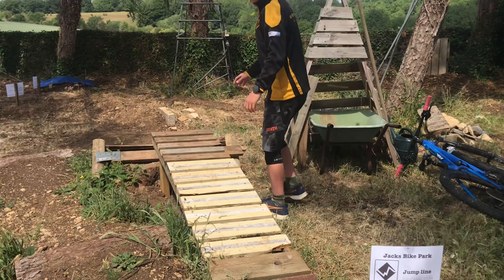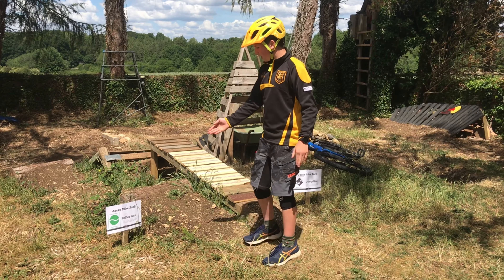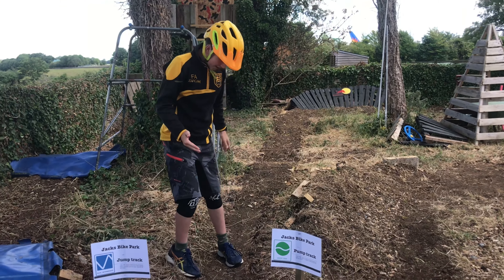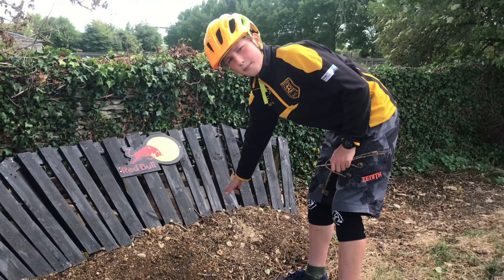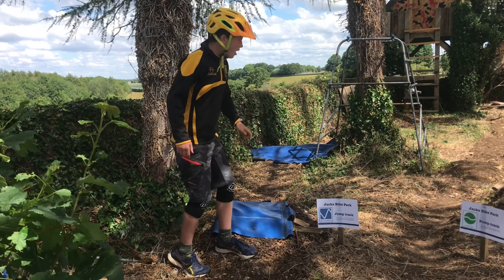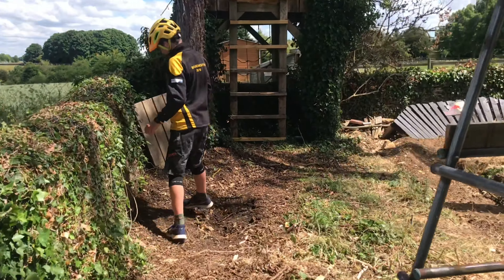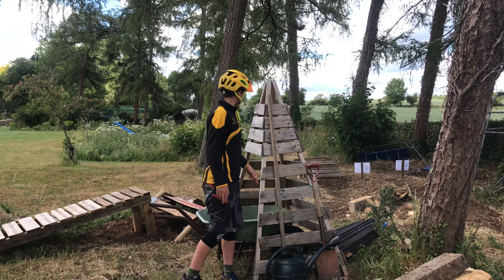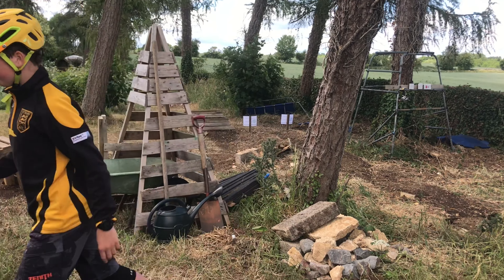The start of my mini bike park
Hope you enjoy it will be a dirt bike video next